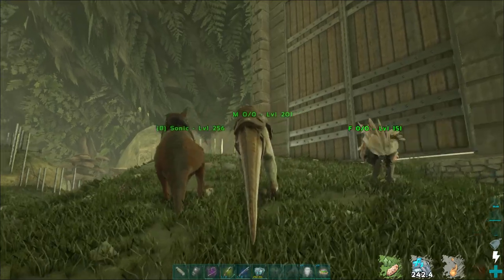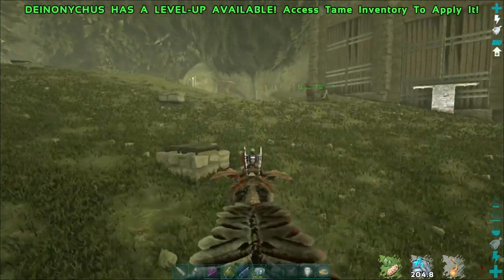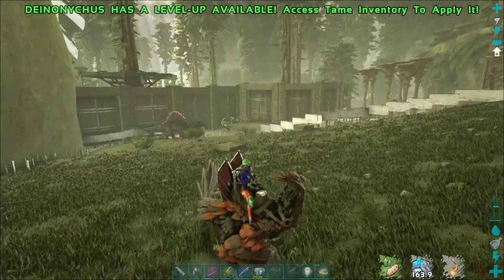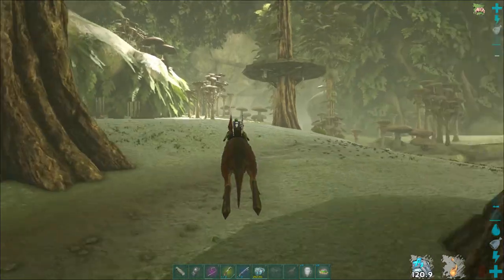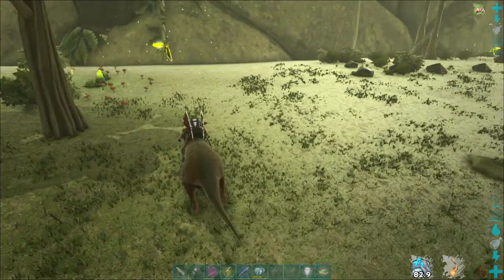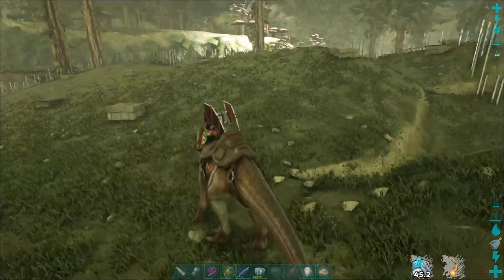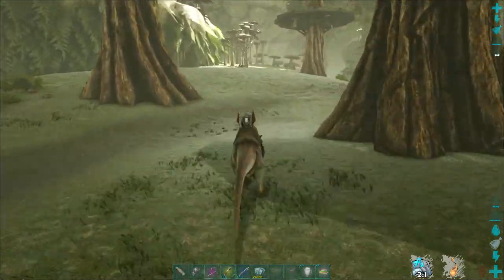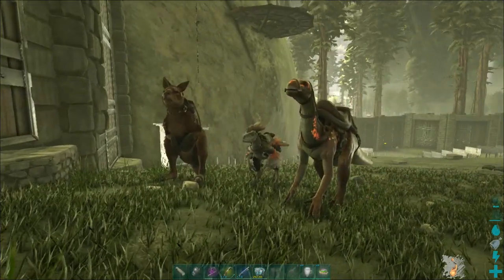Valgueros TOP 3 TRANSPORT TAMES!!! YOU NEED AT LEAST ONE OF THESE!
Valguero is a very unique map! It has some really neat features to it with the underground and the above ground in the same map! So your transport tames early on also need to be unique! In this video I will show you the deinonychus, procoptodon, and the iguanadon, and why they are of the utmost important to have on arks newest map!